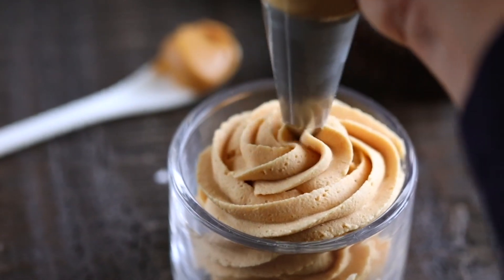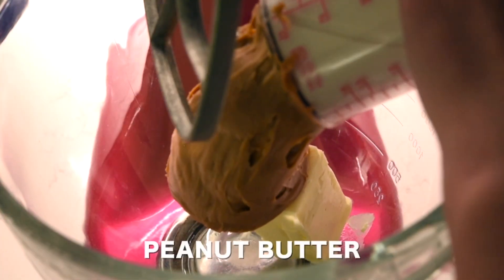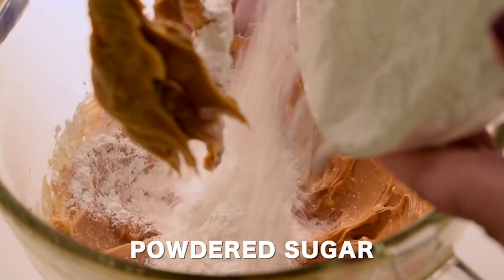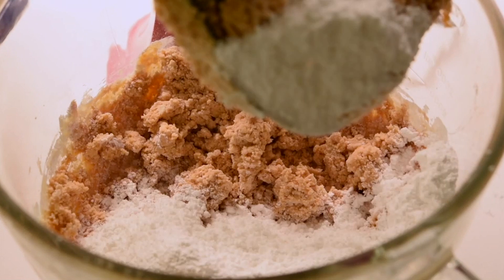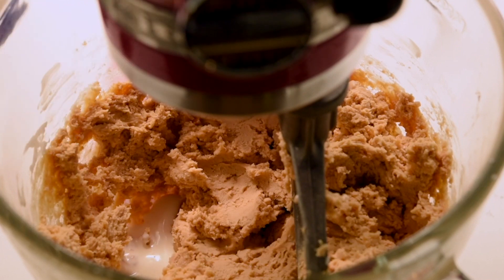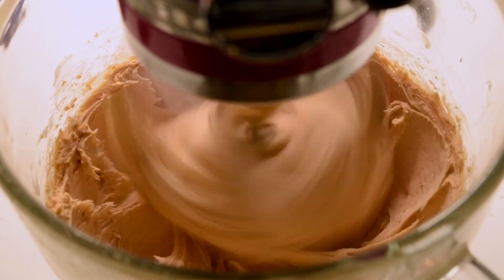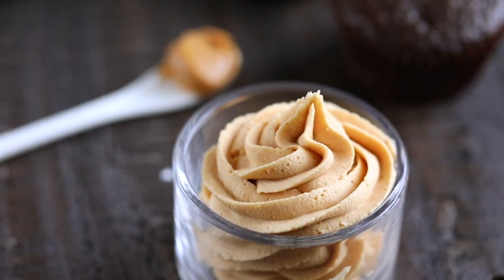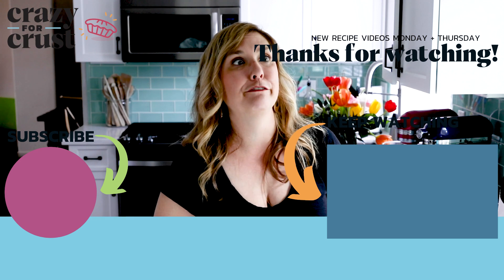Easy Peanut Butter Frosting (Creamy Buttercream Recipe)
My favorite PEANUT BUTTER FROSTING! This easy buttercream recipe is super peanut buttery and perfect for cakes, cookies, brownies, cupcakes and more!

1 cup (268g) creamy peanut butter
½ cup (113g) unsalted butter softened
4 cups (452g) powdered sugar
¼ teaspoon salt
1 teaspoon vanilla extract
6 tablespoons (90ml) heavy whipping cream
Instructions
Beat peanut butter and butter in a large bowl with a hand mixer until creamy (or in the bowl of a stand mixer fitted with the paddle attachment).
Mix in 1 cup of powdered sugar at a time, slowly, until mixture is crumbly. Add salt and vanilla and mix, then add 1 tablespoon of heavy whipping cream.
Beat frosting until smooth, adding more heavy whipping cream until you reach the desired consistency (I always add 6 tablespoons).
Pipe or frost as desired.